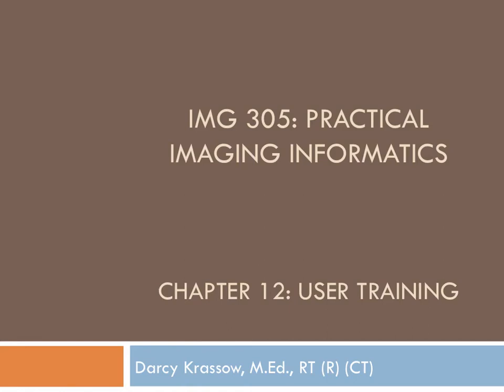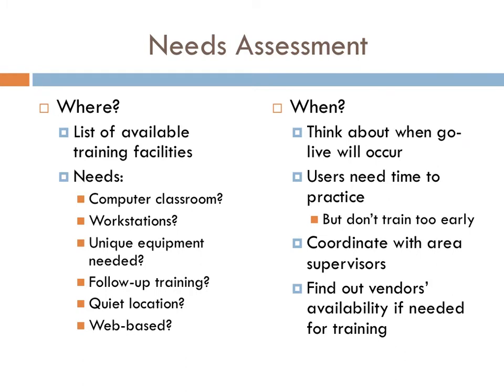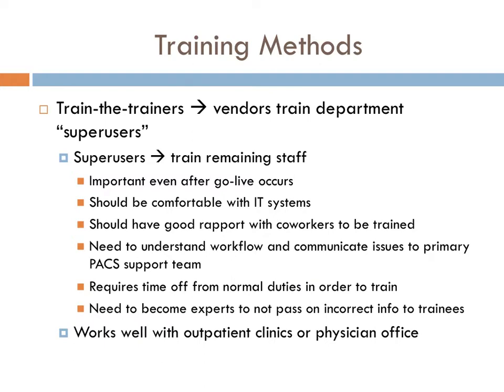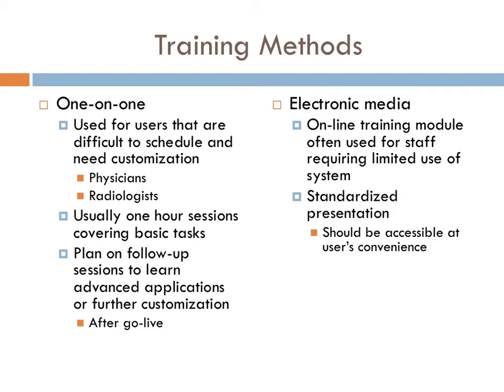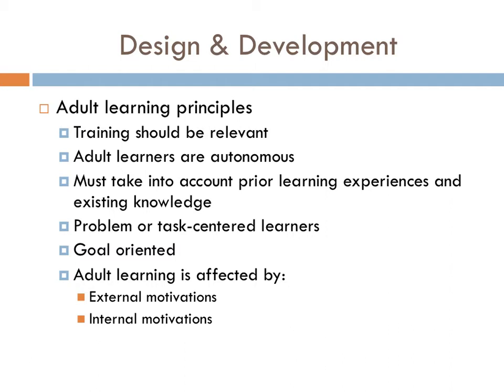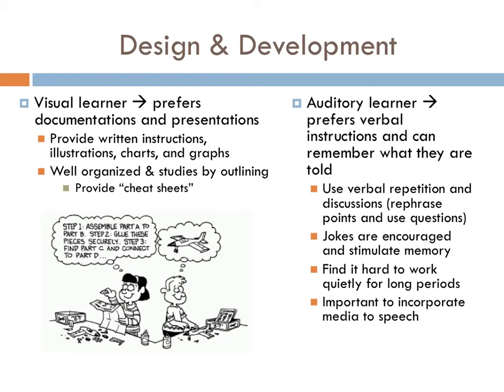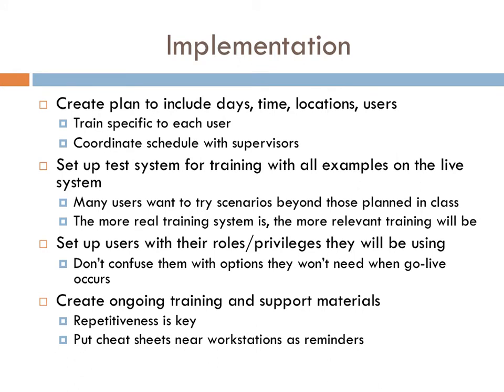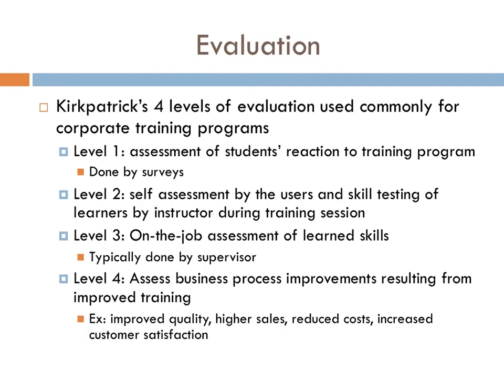IMG305-Module 3-Chapter 12